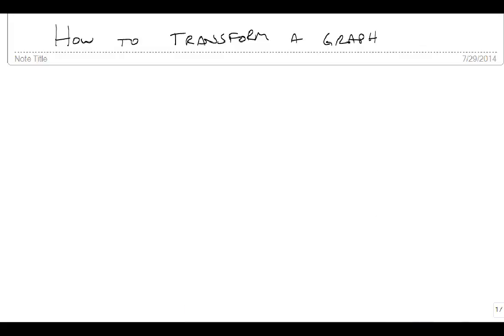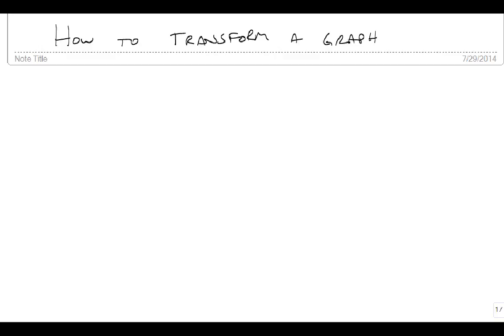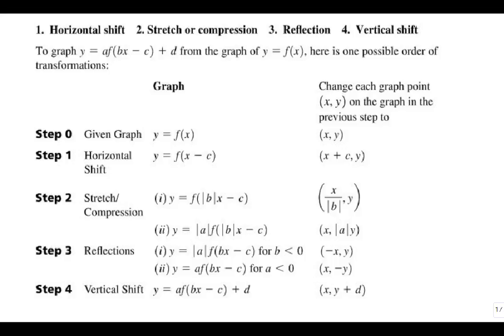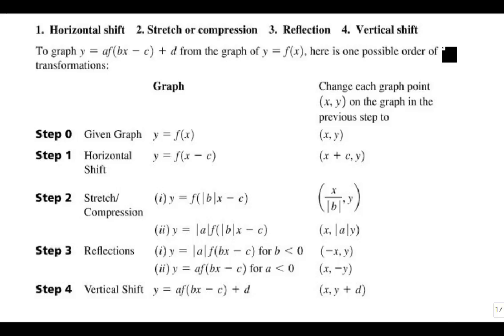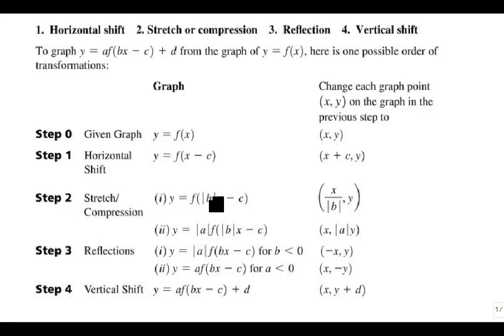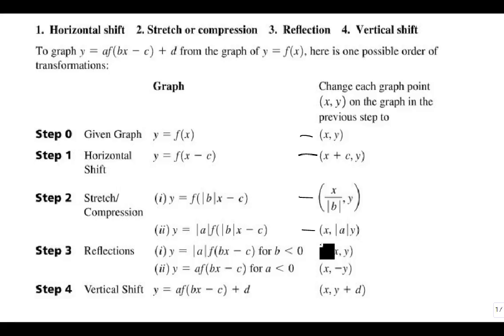Steps to Transform a Function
This video shows the steps in how to combine the different transformations.